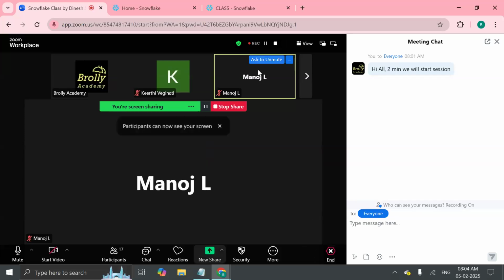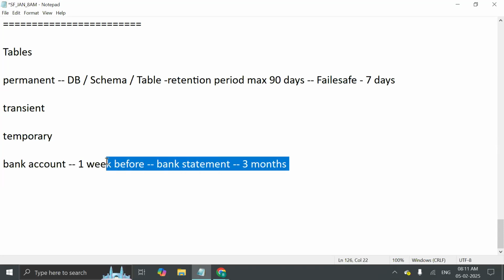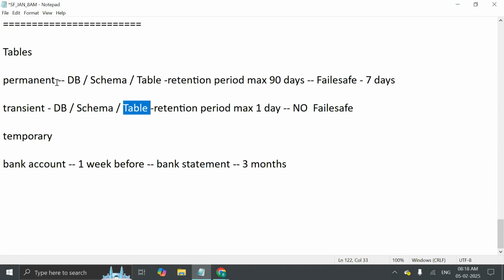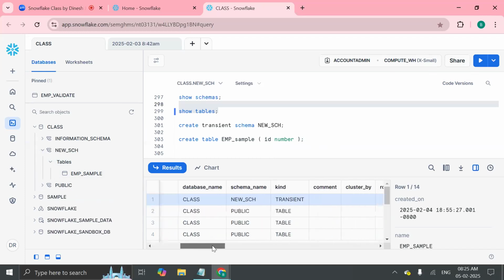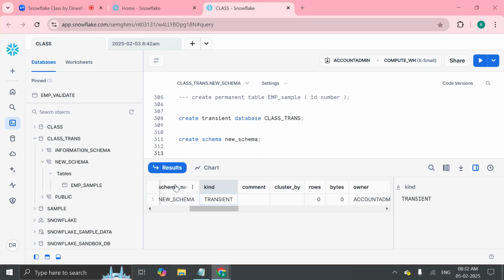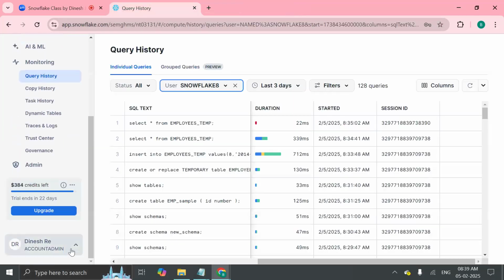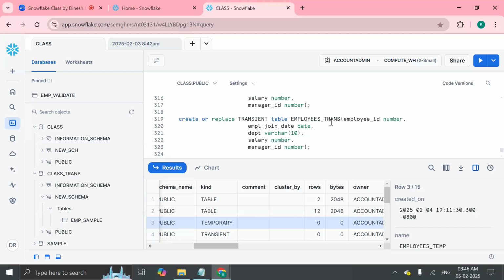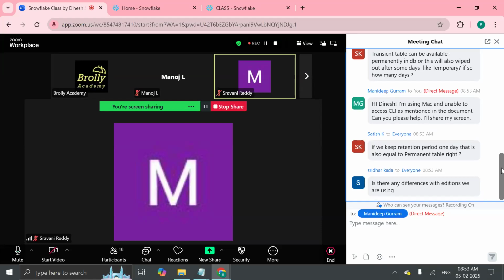6 Table Types